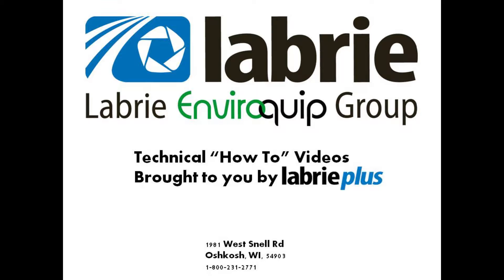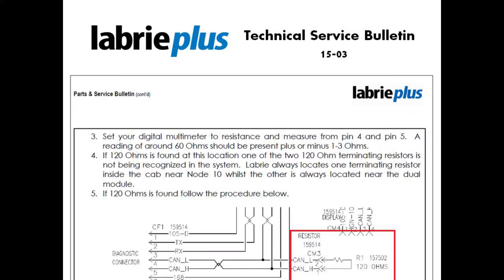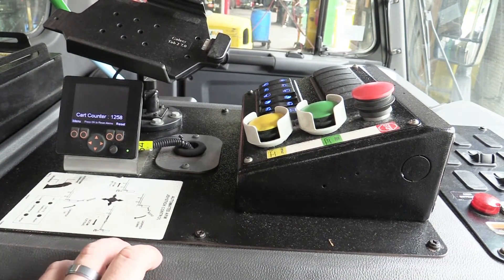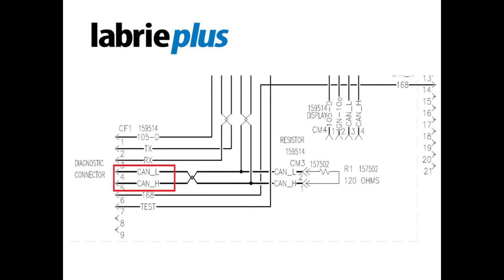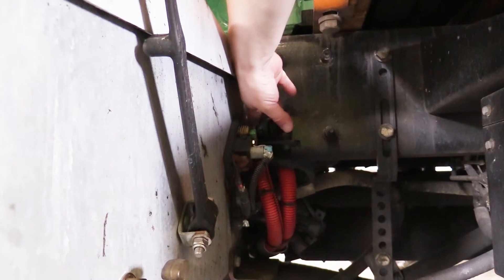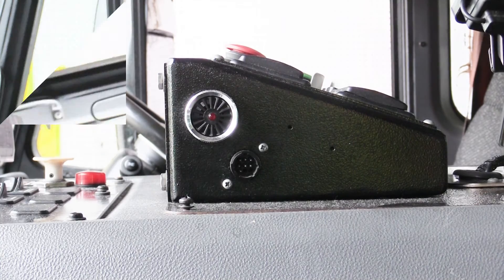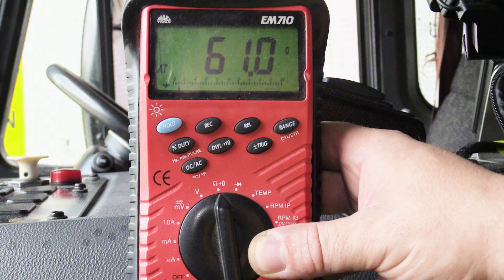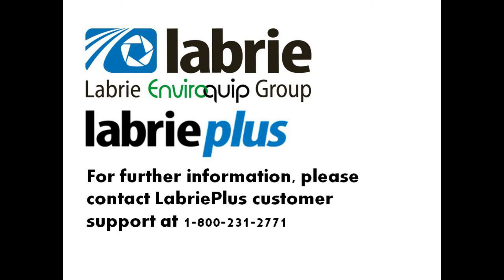Labrie CAN Network Resistance Readings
In this video, Nathaniel Frank, Regional service manager for LabriePlus walks you through the basics of measuring CAN network resistance.